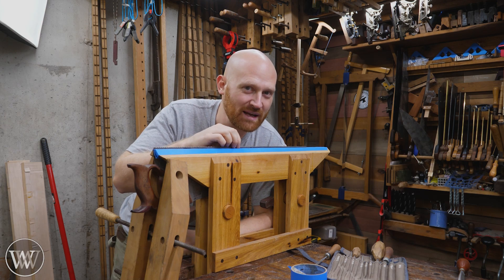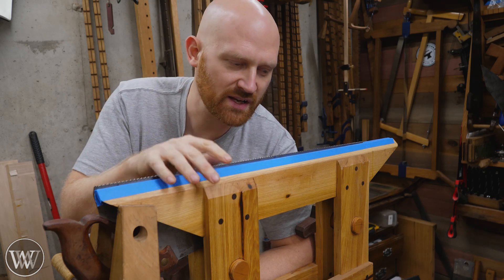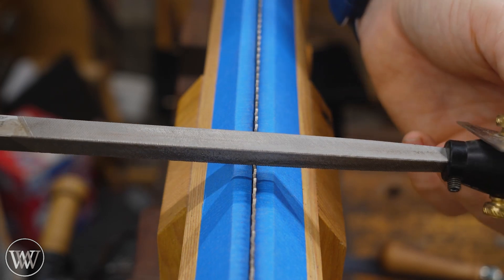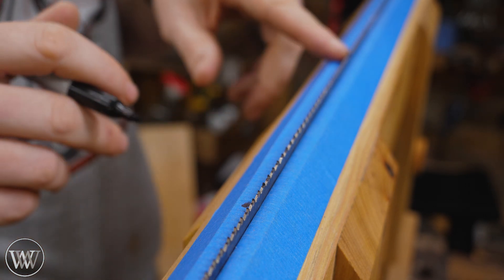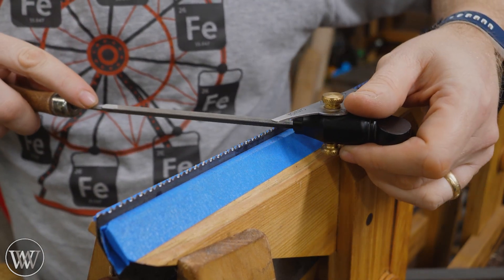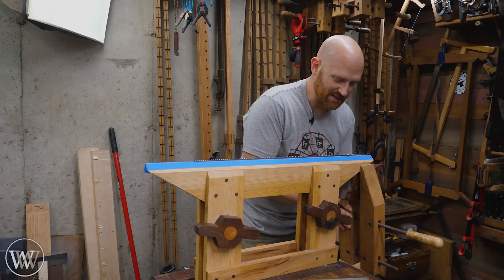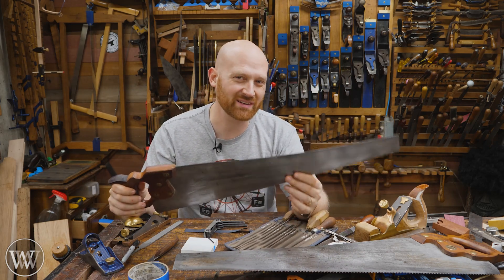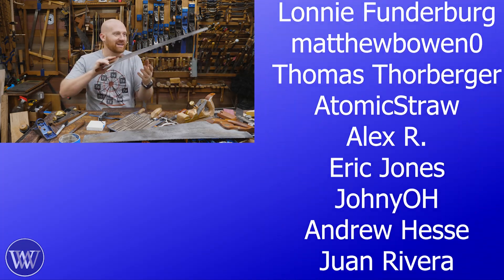How To Sharpen A Hand Saw Cross Cut Version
Sharpening a crosscut saw is a little more difficult then sharpening a crosscut saw but not that much more dificult.

Miah Beach:

Sherlock Campbell
Andrew Wilson
Brian Suker
Kenny-Anjanette Horn
Russell Gough
Christopher Brown
Ian McElcheran
Brett Lance